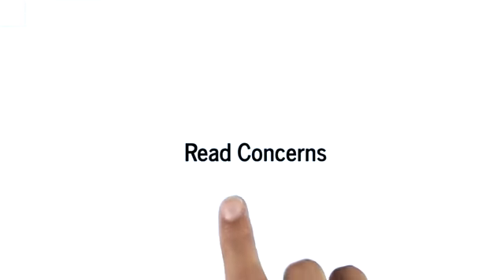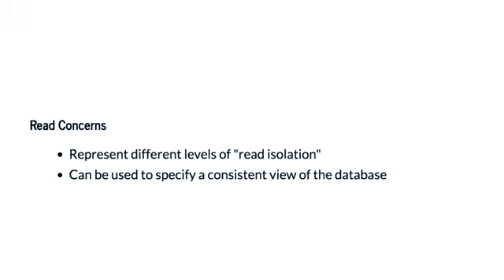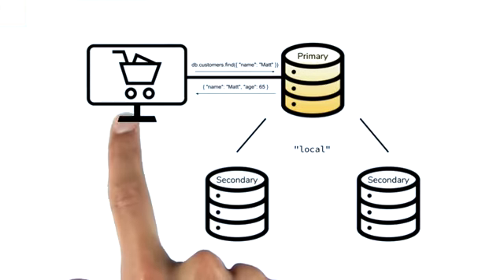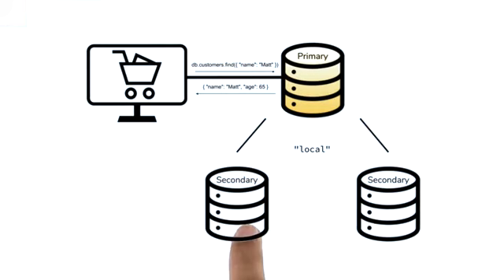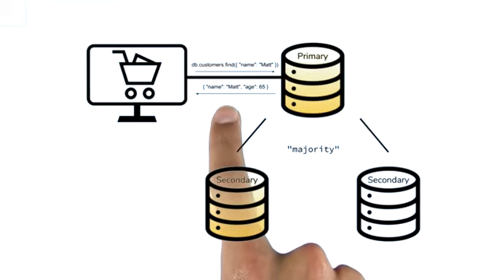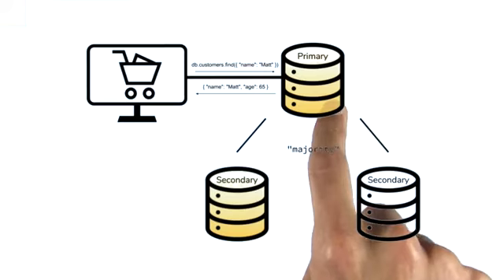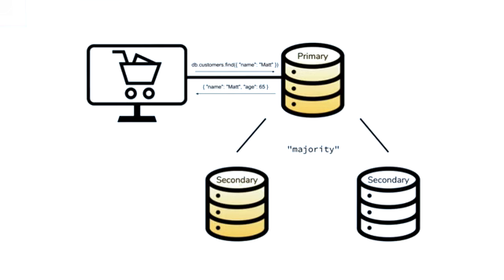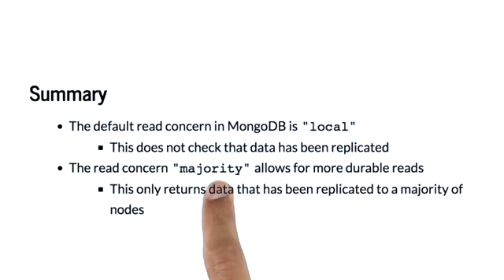MongoDB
Read Concerns